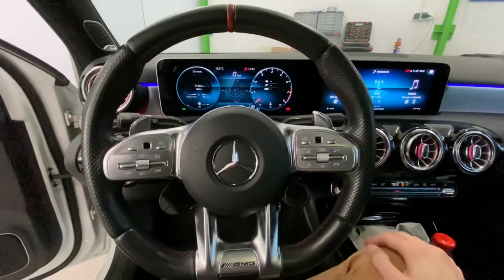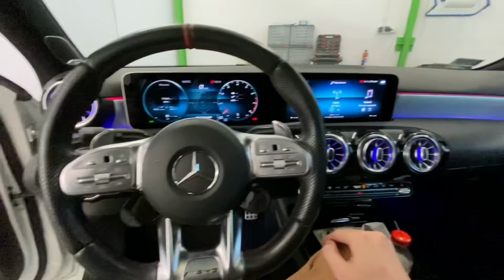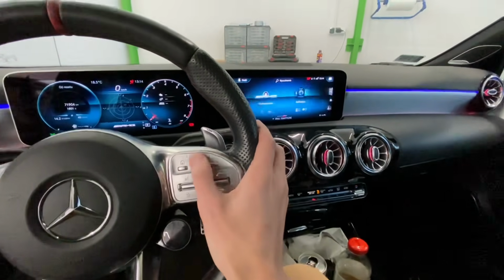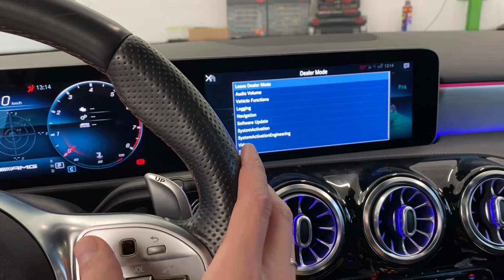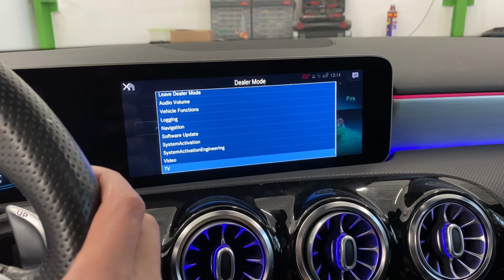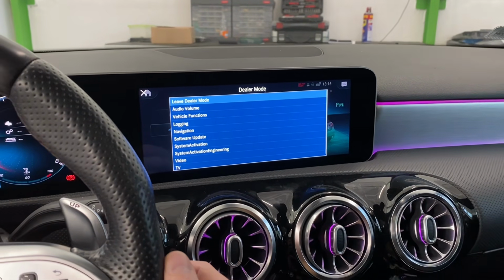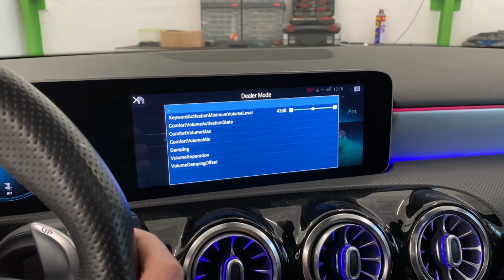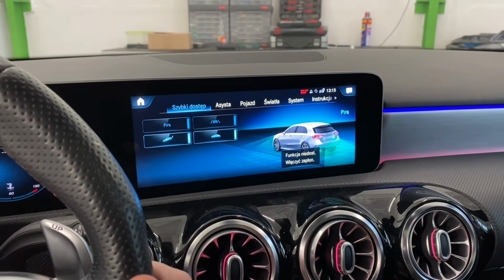Mercedes MBUX hidden menu dealer mode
Entering hidden menu (dealer mode) in Mercedes with MBUX infotainment system. This will give you access to some diagnostic data that can be helpful when troubleshooting your Mercedes vehicle. You will find options for Audio, Vehicle Functions, Logging, Navigation, Software Update, System Activation, Video, TV and more.

ℹ️ Turn on the ignition and wait for the system to turn on. Use user input (track pad, touch screen, steering wheel touch controls) to navigate to "Settings", highlight "Quick Access", scroll to the left 6 times, and hiddenMenu will appear on the MBUX display.

⚠️ Don't use options that you are not 100% sure about. Playing with hidden menu is an easy way to brick the main unit.

0:00 MBUX system
0:20 Enter hidden menu
0:52 Browse the secret dealer mode
1:47 Exit hidden menu